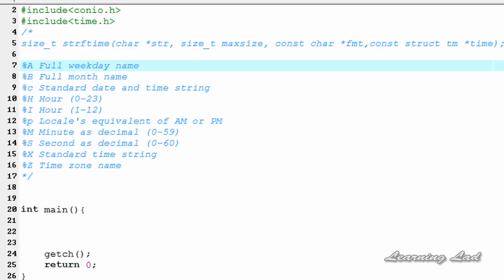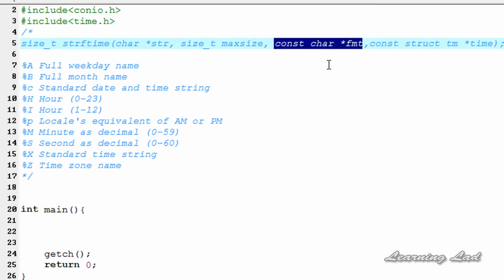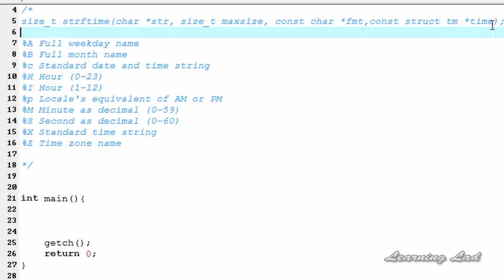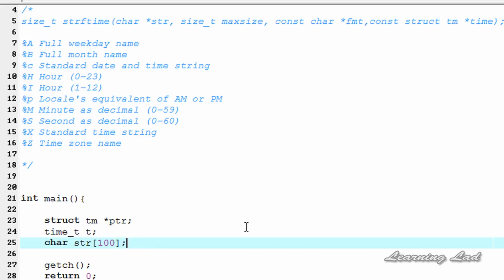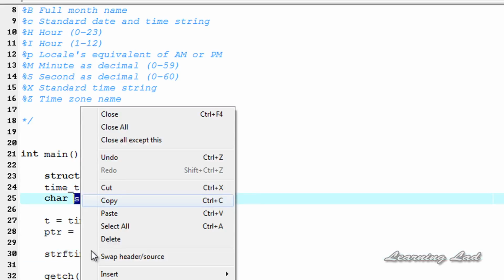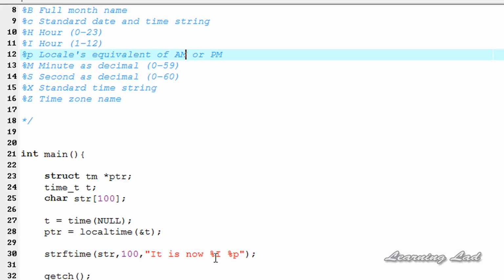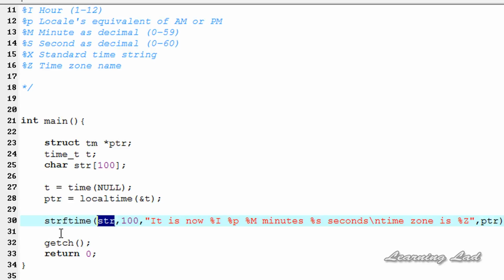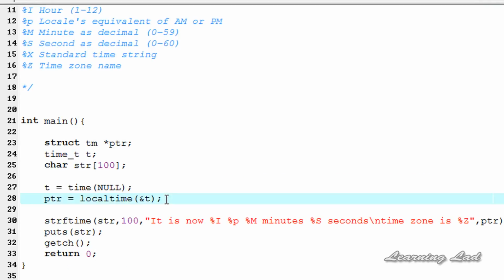79 strftime Function in C Programming Language Video Tutorial Full HD